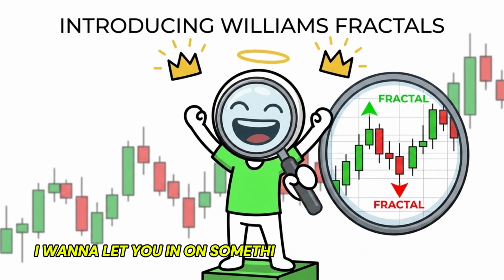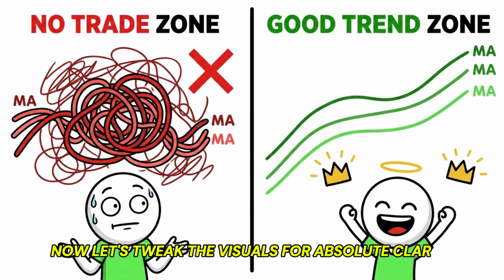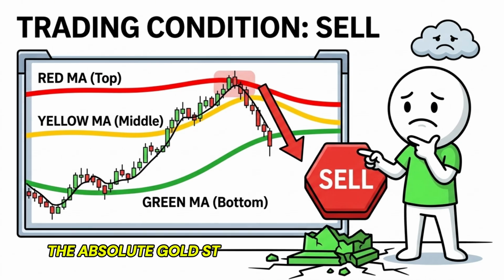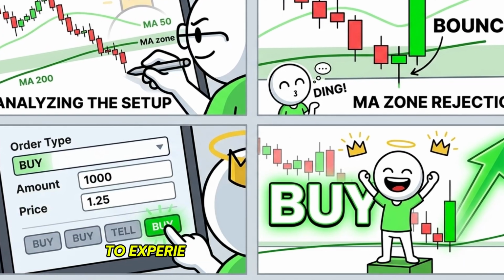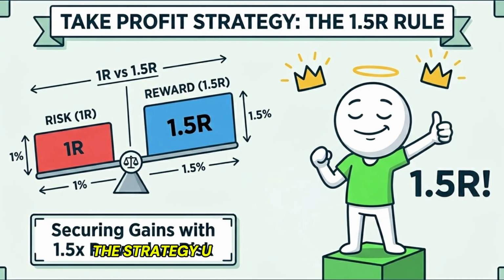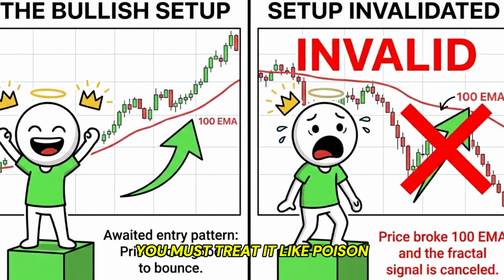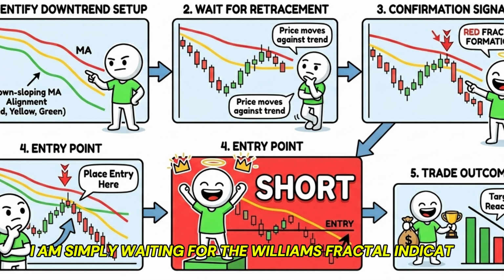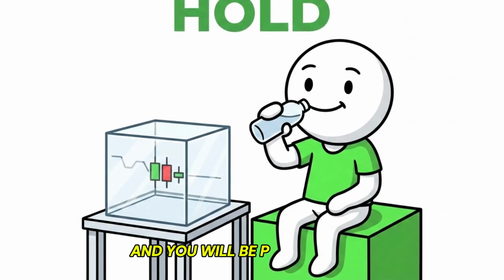EASY Scalping Strategy For Day Trading (High Win Rate Strategy) IN 2026 | How to Trade Forex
how to trade forex using an easy high win rate scalping strategy designed for day traders in 2026. This video explains how to trade forex with a simple system focused on quick entries, trend direction, and smart risk management for more consistent results. If you want to improve your scalping skills and understand how to trade forex more effectively, this guide will help you avoid common mistakes and simplify your trading process. Start mastering how to trade forex with confidence and build consistency using real world how to trade forex techniques.

00:00 how to trade forex
04:00 how to trade forex for beginners
08:00 how to trade gold